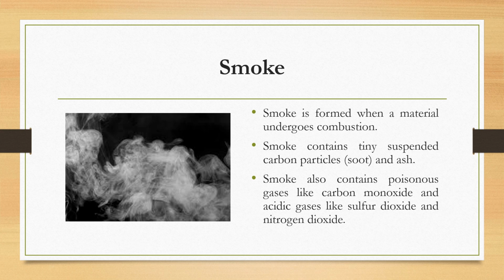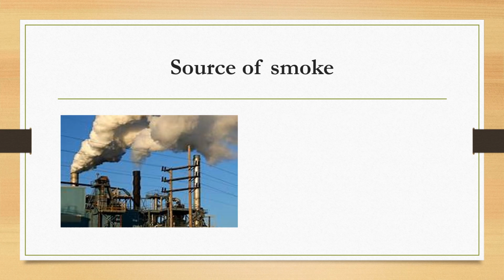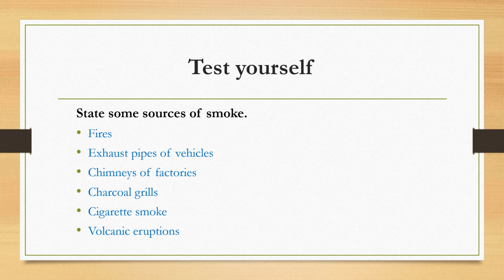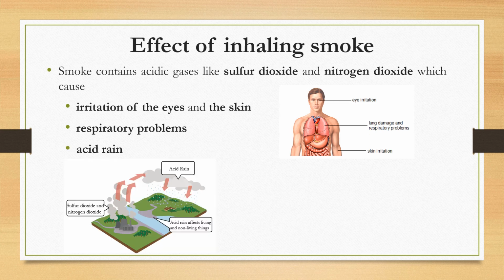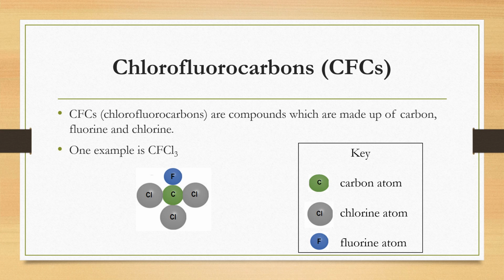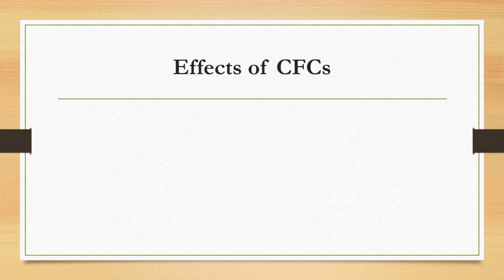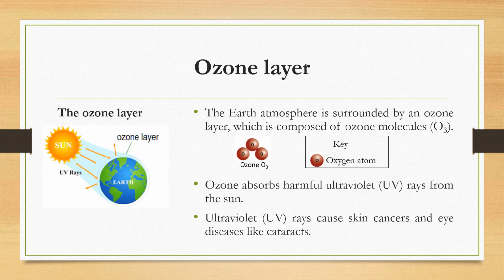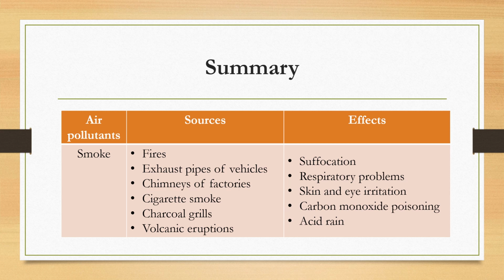Science Chemistry G9 U1 Atmosphere and Environment Air Pollutants Smoke and CFCs Part 3